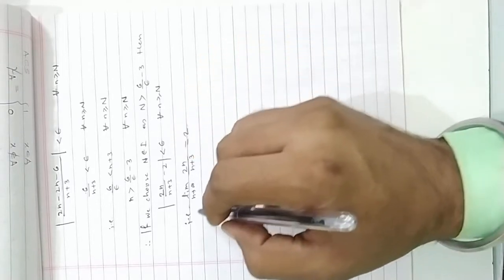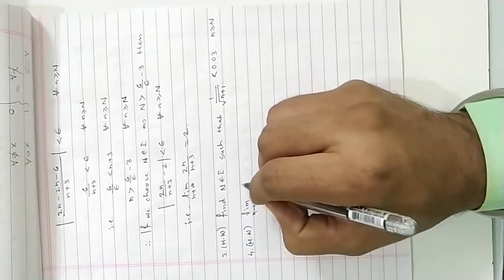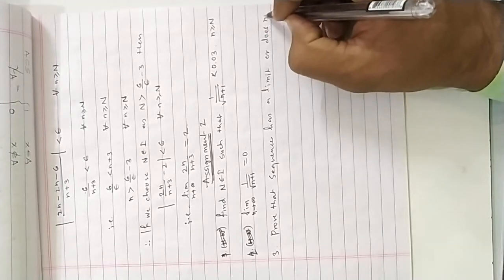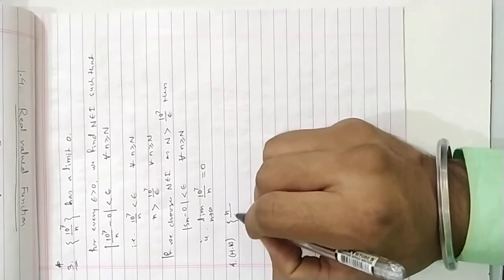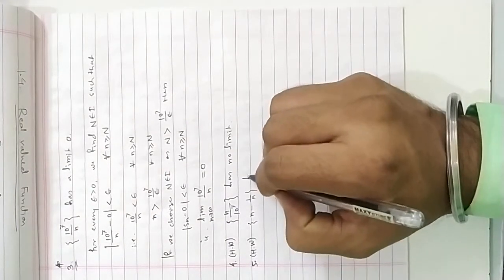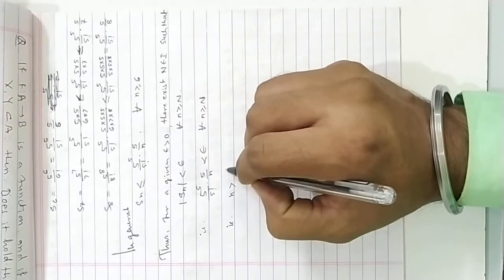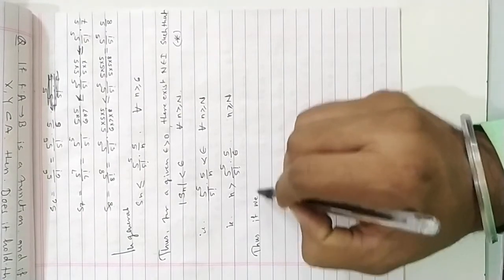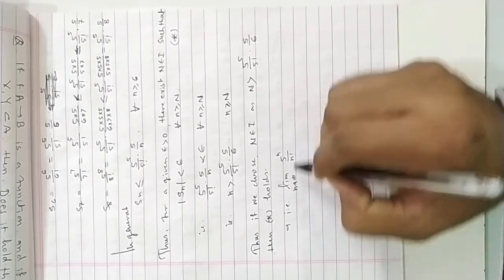Ch 2 (2.2) Lec03